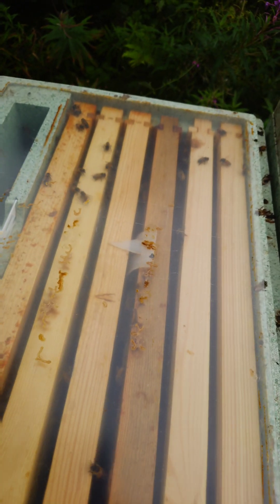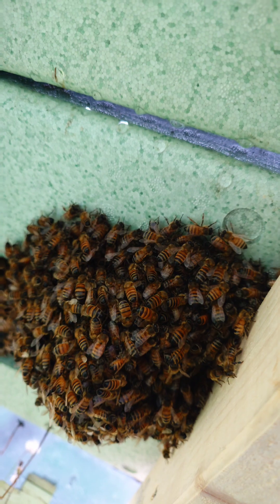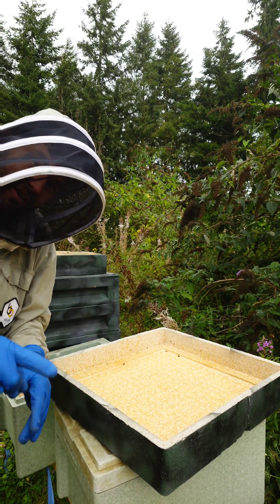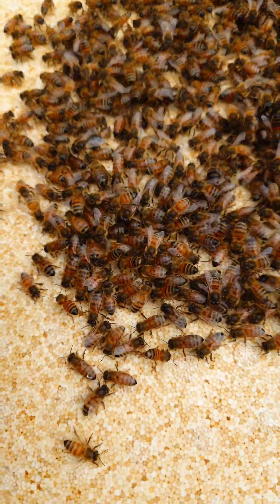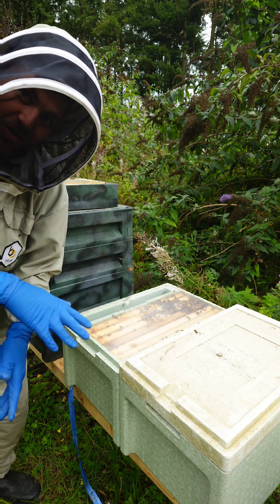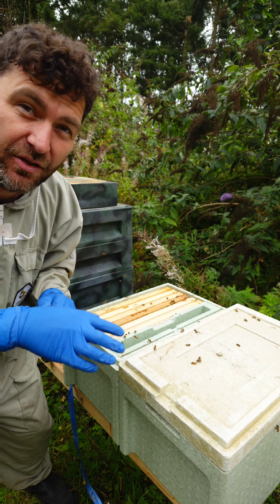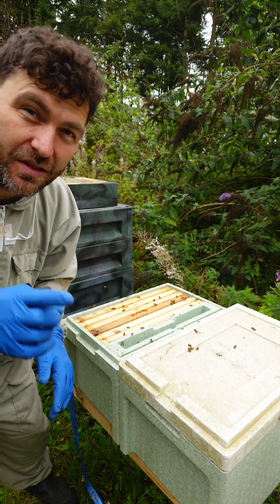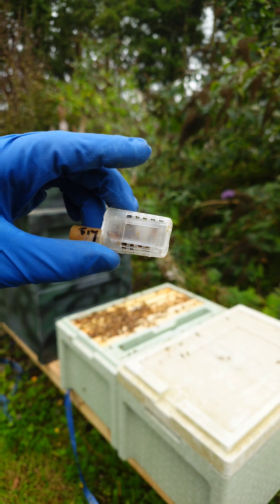Where Have My Bees Gone? They Have VANISHED!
Where Have My  Bees Gone?

In this video, we’re diving deep into one of the biggest questions facing our world today: Where have all the bees gone? Bees, especially honeybees, are essential to our ecosystem and play a critical role in pollinating many of the plants that produce the fruits, vegetables, and nuts we rely on. However, their populations are in sharp decline, raising concerns about our food security, biodiversity, and environmental health.

Join us as we explore the reasons behind the disappearing bees and the impact this is having on our planet. We’ll look at several key factors, from habitat loss and pesticide use to diseases and climate change, and explain how each one affects bee populations in different ways. We’ll also break down what it means for both wild bee species and managed honeybee colonies, such as those in beekeeping operations.

Throughout the video, we’ll bring you real-world examples, data, and insights into how modern agricultural practices have intensified the challenges facing bees. You’ll learn about the spread of the Varroa mite, a devastating parasite that attacks honeybees, and how it has led to colony collapse disorder in many regions. We’ll also discuss how certain pesticides, like neonicotinoids, impact bees' nervous systems, making it difficult for them to forage and return to their hives.

Beyond the challenges, though, we’ll also shine a light on the dedicated scientists, beekeepers, and environmentalists working to save the bees. You’ll get an inside look at how breeding programs, like the one for resilient Buckfast bees, are helping create stronger, more disease-resistant bee populations. We’ll explain the importance of genetic diversity in bee colonies, which can make them more adaptable to environmental changes and reduce susceptibility to parasites and diseases.

As a beekeeper myself, I’ll share some practices that I and others are using to help our bees thrive, such as regular hive health checks, sustainable breeding, and providing diverse forage sources. By the end of this video, I hope you’ll have a clearer picture of what’s really going on with bee populations—and perhaps feel inspired to take action, whether it’s by supporting local beekeepers, planting pollinator-friendly gardens, or simply spreading awareness.

Your support helps us keep creating content that matters for our bees and our planet.